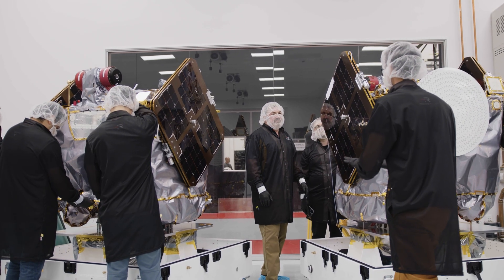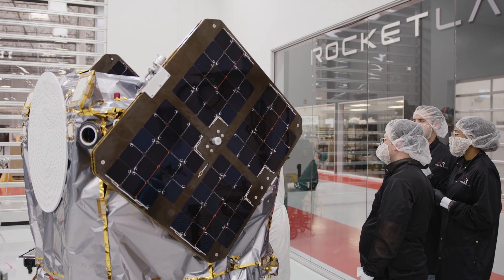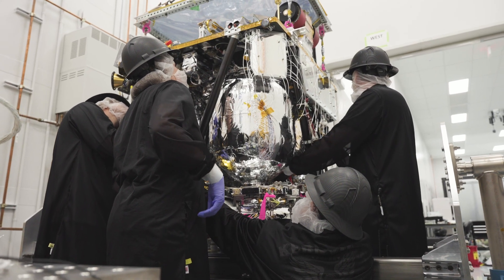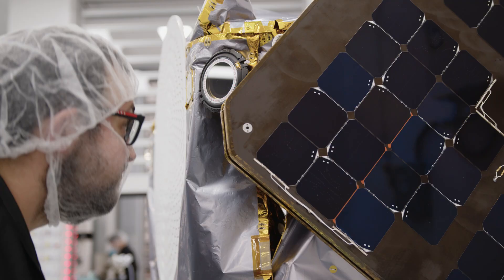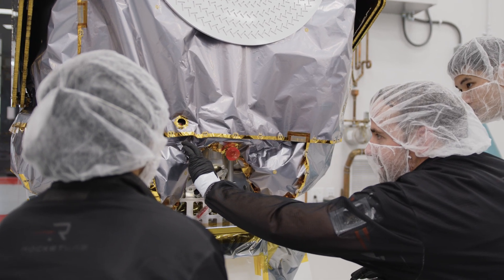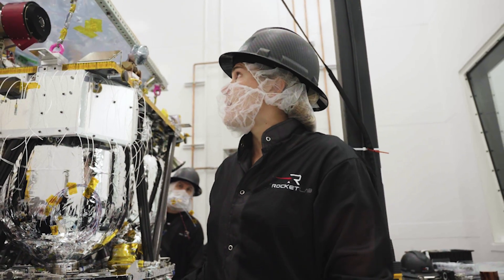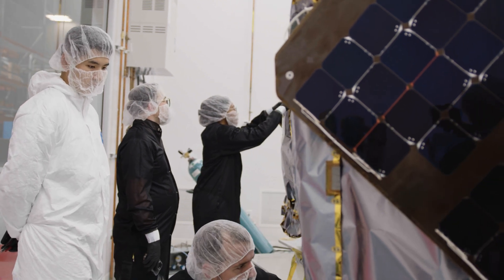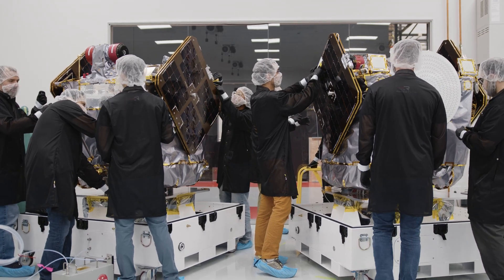Makers of: Mars Mission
Learn more about the two identical spacecraft designed, built, integrated, and tested by Rocket Lab for the University of California Berkeley’s Space Science Laboratory and NASA's ESCAPADE (Escape and Plasma Acceleration and Dynamics Explorers) mission.
The ESCAPADE mission sets to further unravel the mysteries of the Red Planet, studying its unique hybrid magnetosphere.